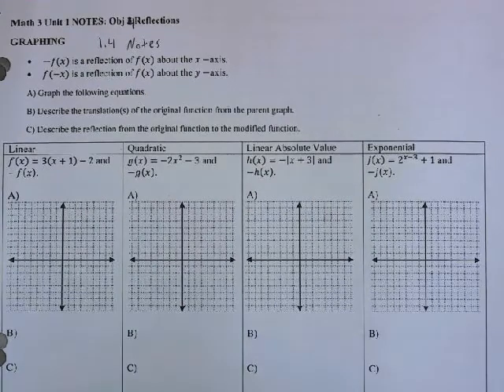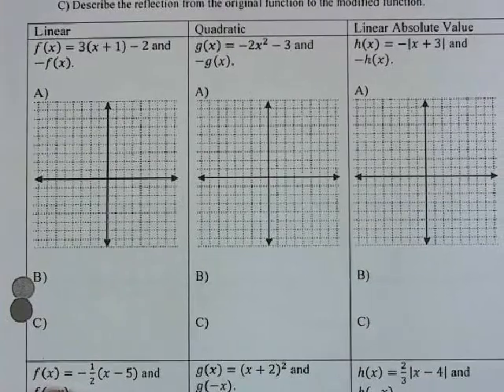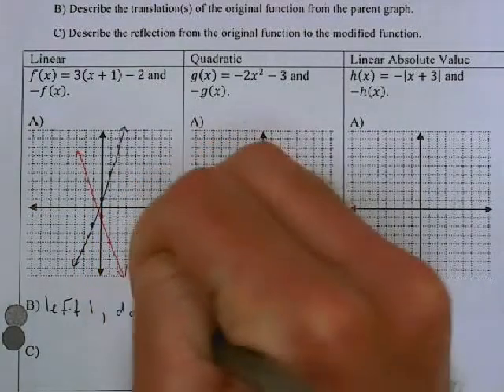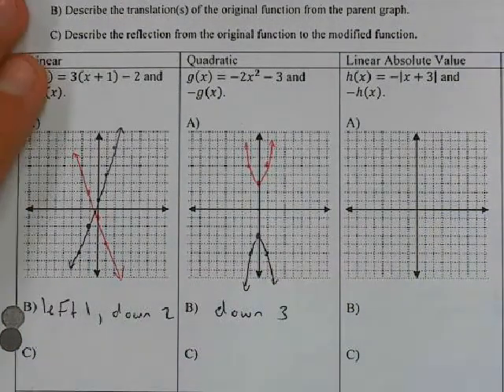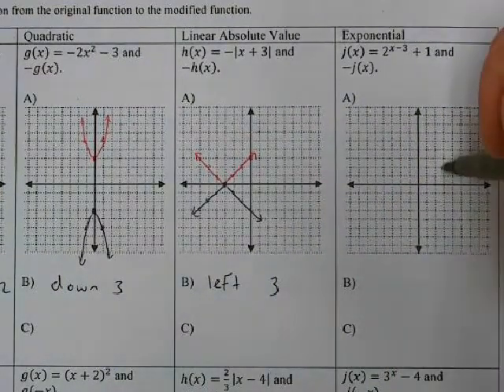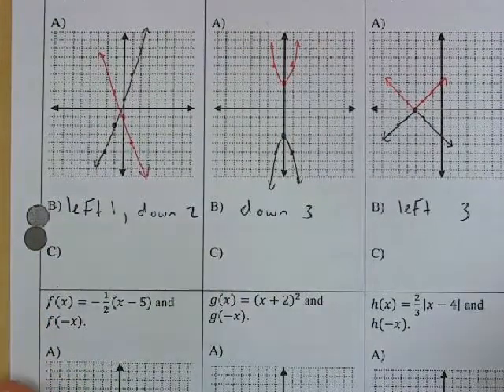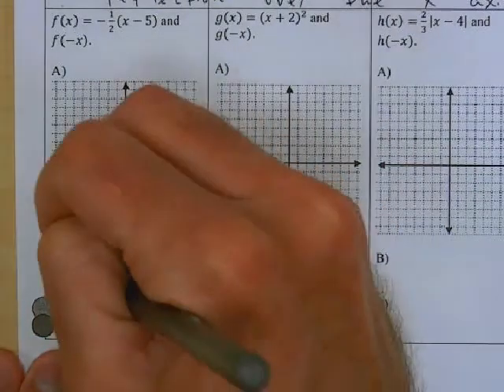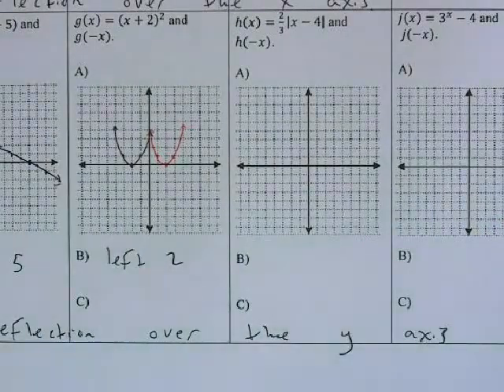1 4 1